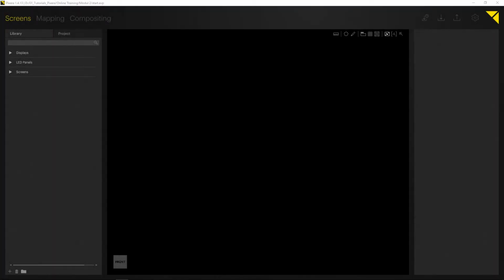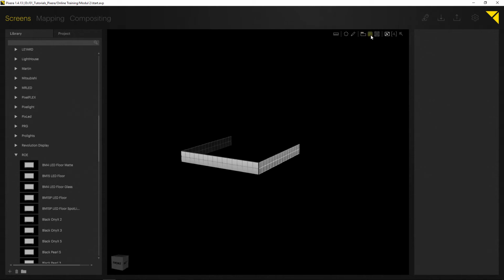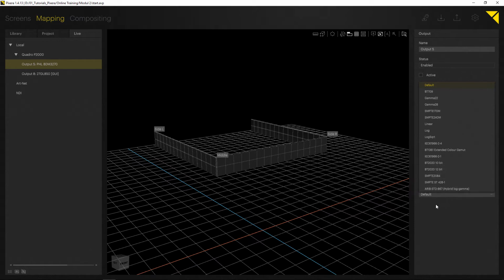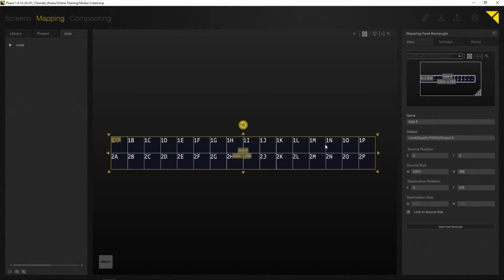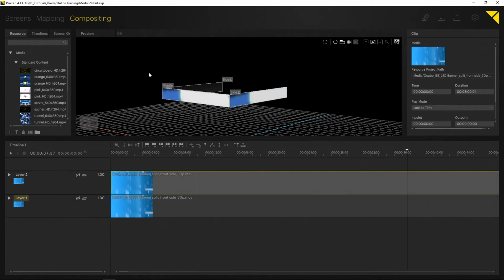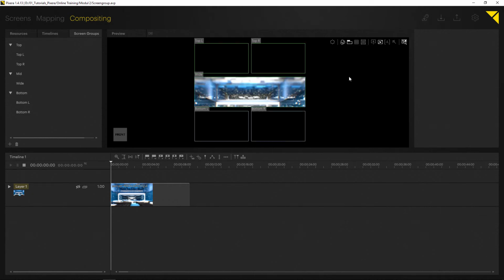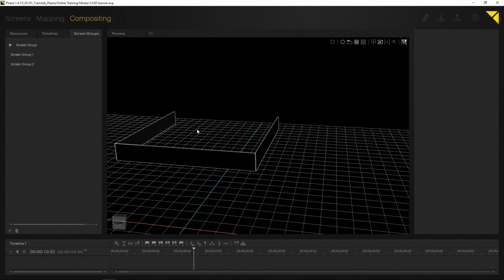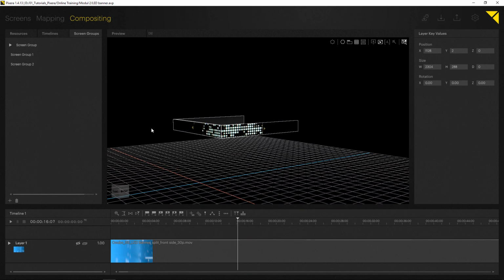Module 6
00:00   LED Setup
04:57   Output Mapping
16:57   Screengroups
23:58   Perspectives Basics